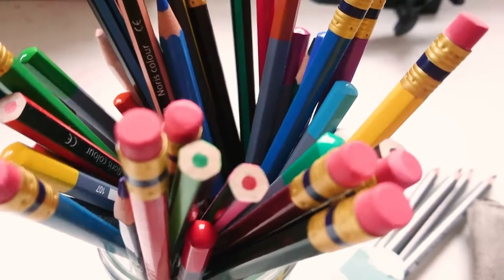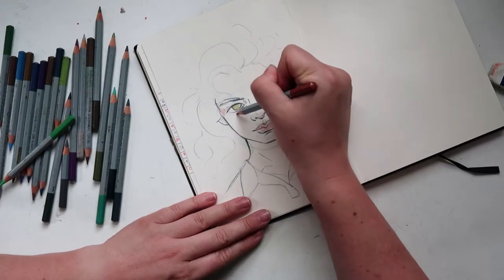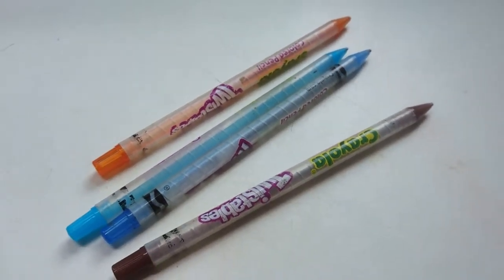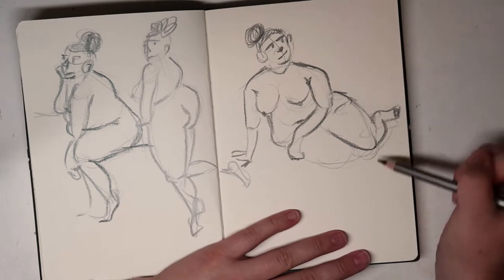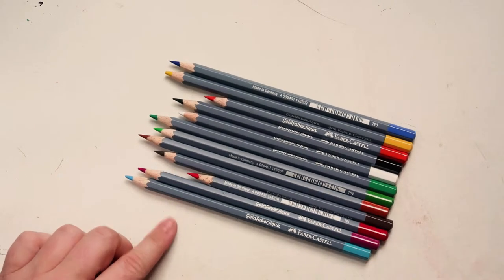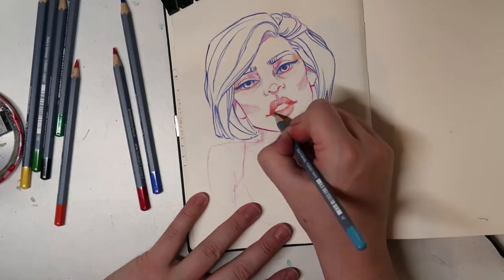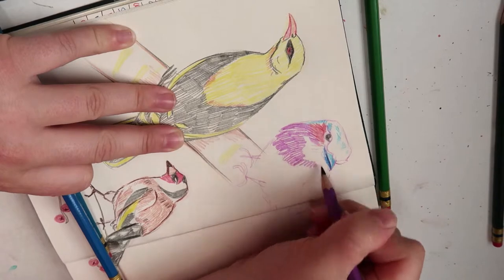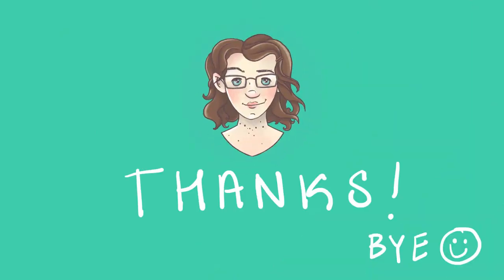Monkey Tries Art Supplies - Every coloured pencil I own!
*Edit: This is a re-upload because of an audio issue. Thanks to Kay Hulbert for pointing this out!

I'm back trying out more art supplies - this time it's all the coloured pencils I own! This video took waaaay longer to put together than I expected but I finally finished it and I hope you enjoy checking out many different pencil sets :)

Do you have a favourite coloured pencil set? Let me know if you can recommend anything new - trying at supplies is half the fun!

All the art supplies:

Col-Erase erasable coloured pencils
Derwent Studio Pencils
Derwent Watercolour Pencils
Derwent Graphitint Pencils
Faber-Castel Gold Faber Aqua Pencils
Crayola Twistables
Chameleon Pencils
Steadtler Noris Color Pencils
Koh-I-Nor Highlight Pencils
Colorista Pencils

Warm Sea by Savvier from Fugue
Feeling Fine by Uncleboris from Fugue
White Paint by Uncleboris from Fugue
I am Good by Max Sergeev from Fugue
Divine by Max Sergeev from Fugue